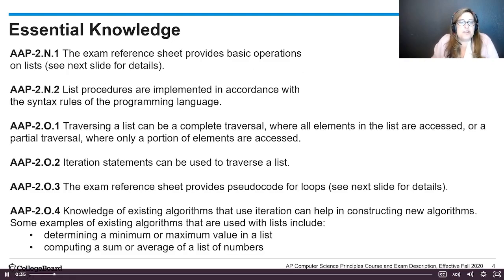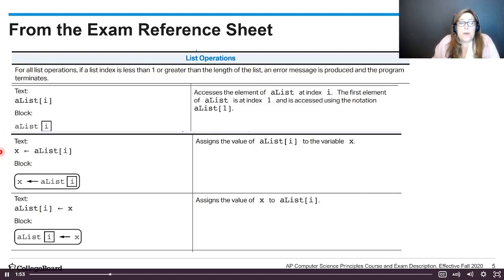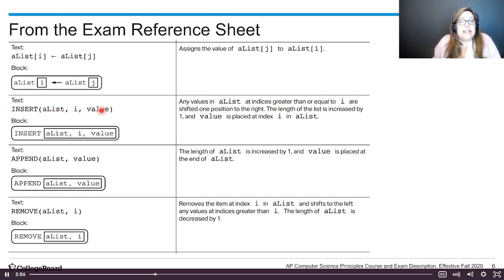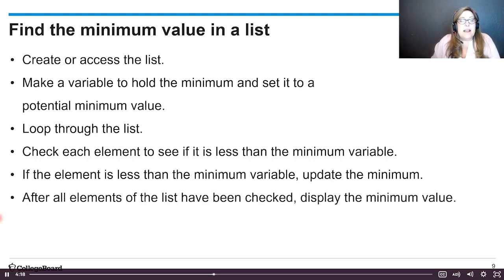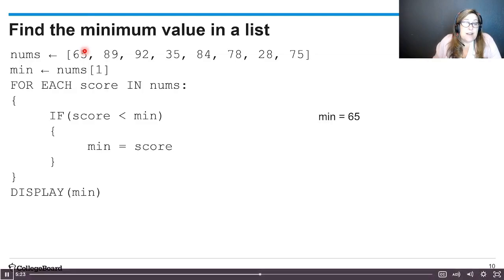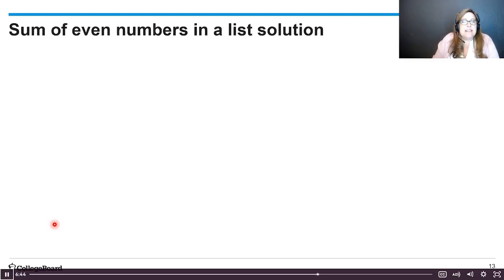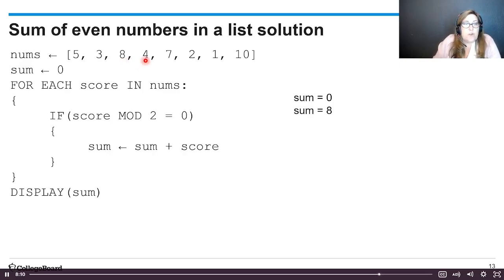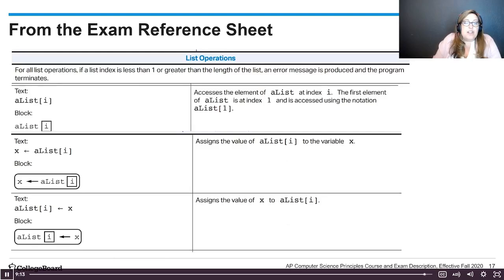AP CSP 3 10 1 Lists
Sandy Chaika explains fundamental list operations and traversal techniques relevant to the AP Computer Science Principles exam. The video clarifies how to use list indexing, common list procedures like insert, append, and remove, and the concept of list length. It further demonstrates how to iterate through lists using pseudo-code loop structures provided on the exam reference sheet, illustrating these concepts with examples of finding the minimum value and the sum of even numbers in a list. The session aims to equip students with the ability to write expressions and algorithms involving lists for the AP CSP exam.